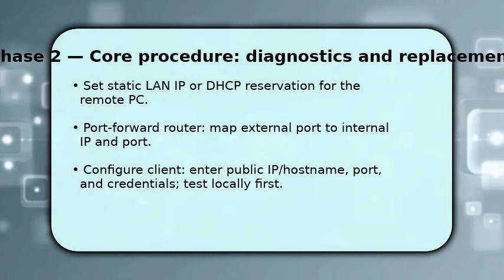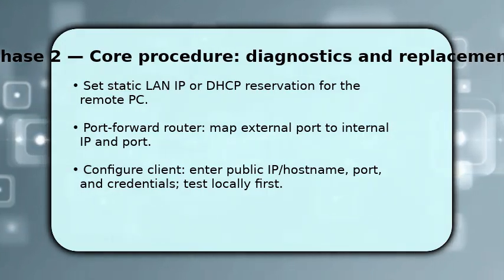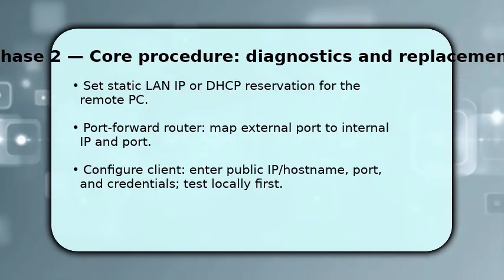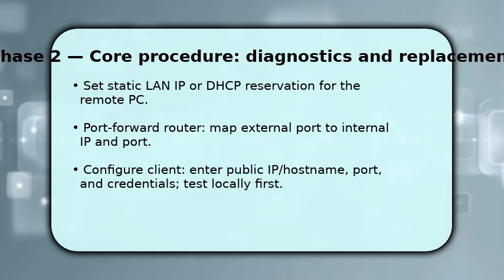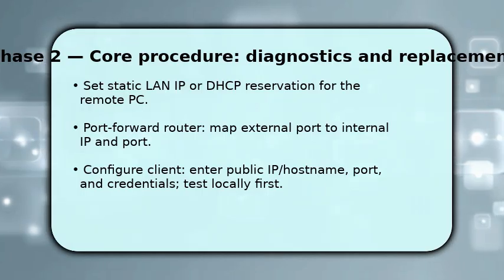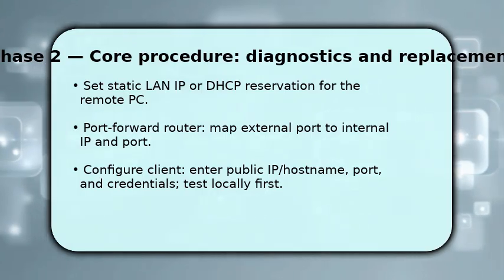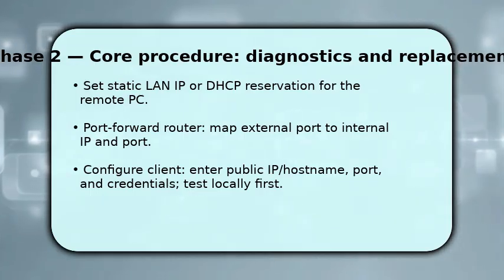How to Connect Computer Remotely Over Internet (full Guide)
How to Connect Computer Remotely Over Internet (full Guide) | 🔒 Surfshark VPN Deal — Stay private and secure. $1.99/mo + 3 Months Free ▸

Dive into the comprehensive guide on remote computer access over the internet. Learn step-bythy techniques, security measures, and troubleshooting tips to connect your devices seamlessly from anywhere in this detailed tutorial.

remote desktop connection, VNC software installation,